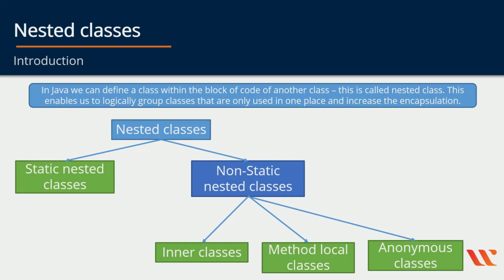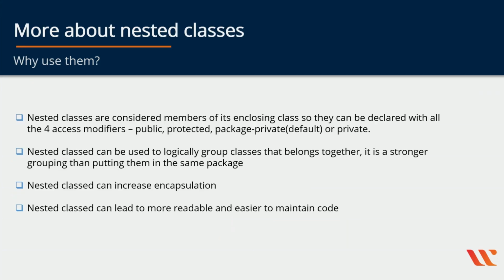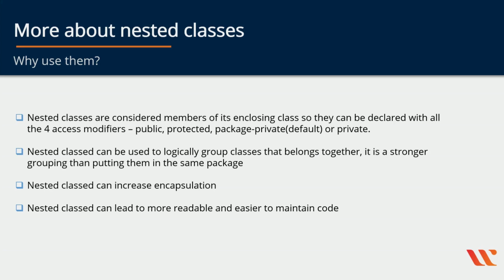Understanding Nested Classes in Java: A Beginner's Guide | Advanced Java Course | Whizlabs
Learn more about Nested Classes in Java by enrolling into the Advanced Java Course